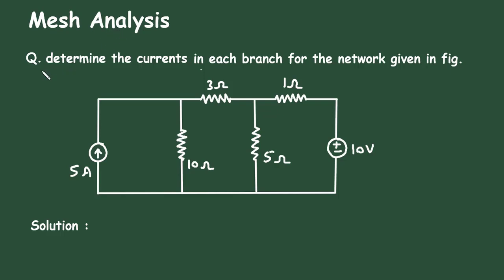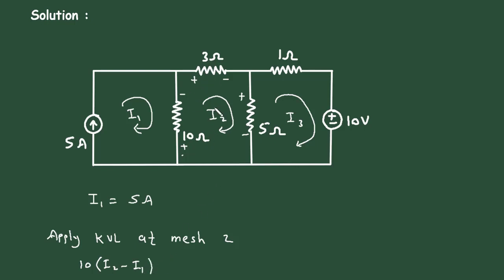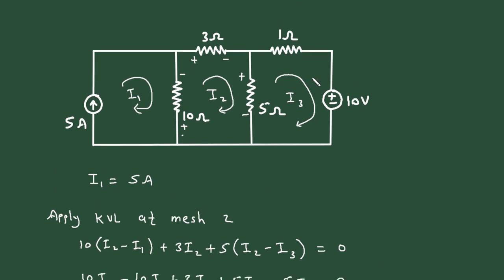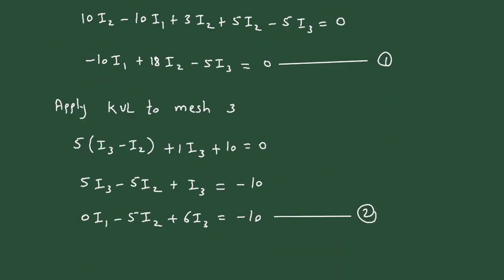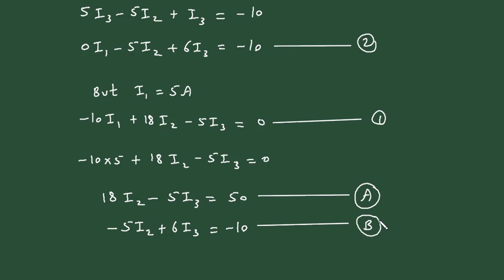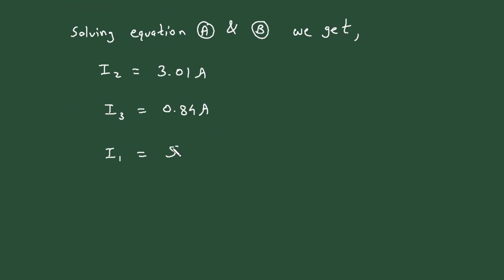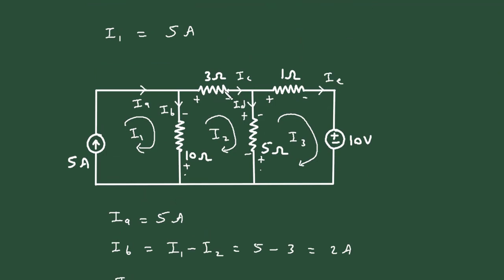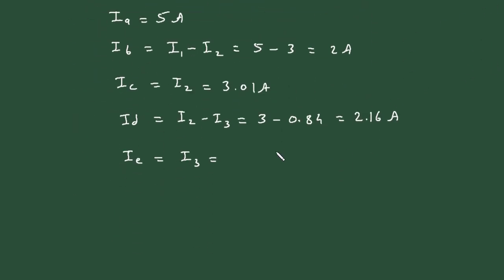Mesh Analysis Solved Example | Electrical Engineering